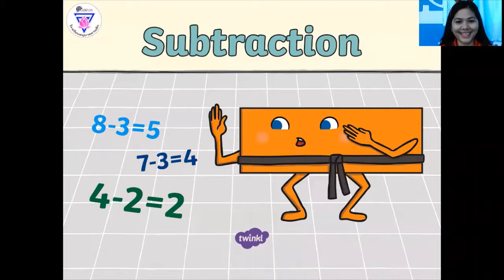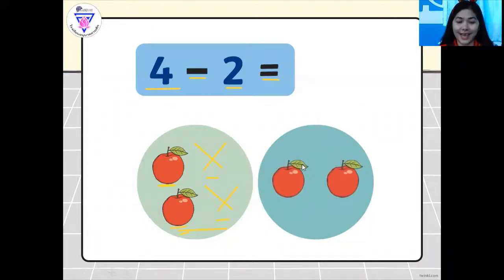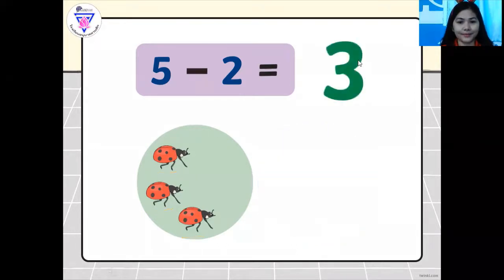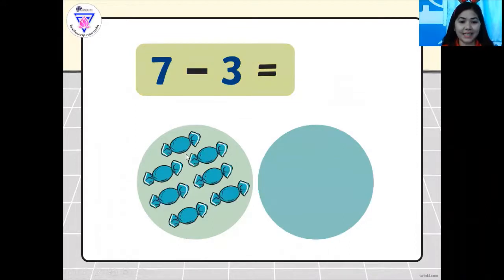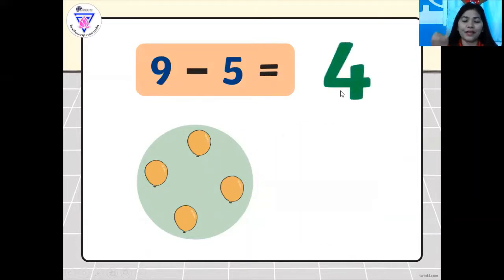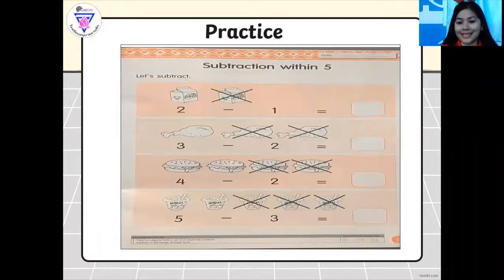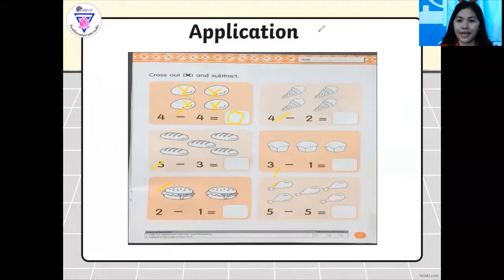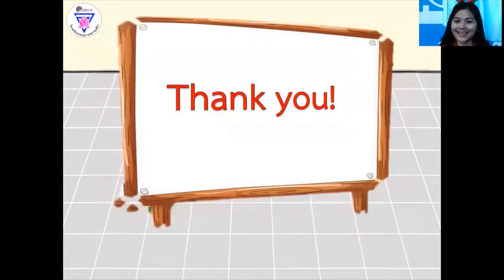05 January 2022 K2 MEP Subtraction by Teacher Mary